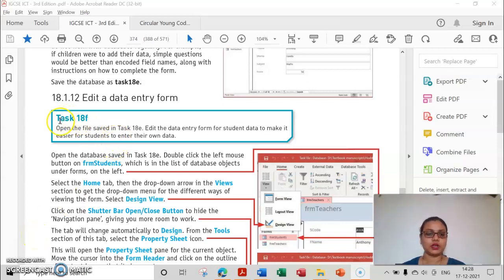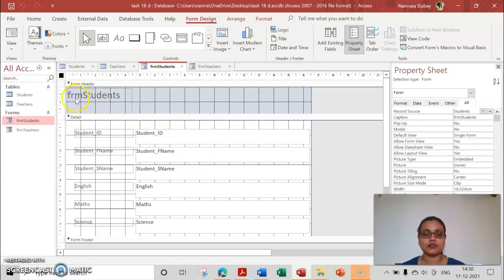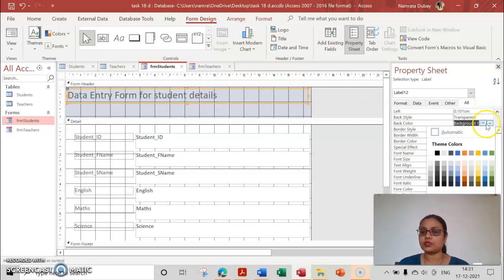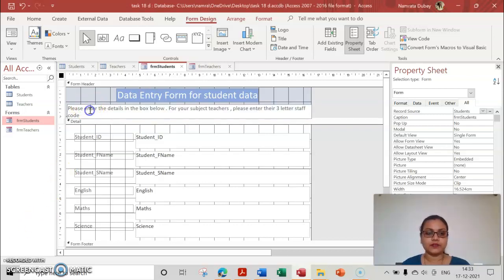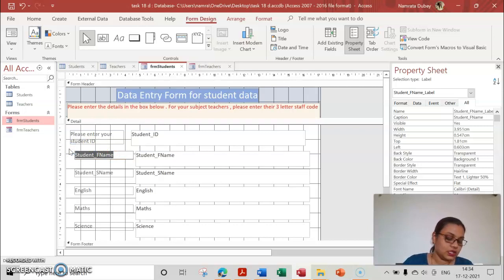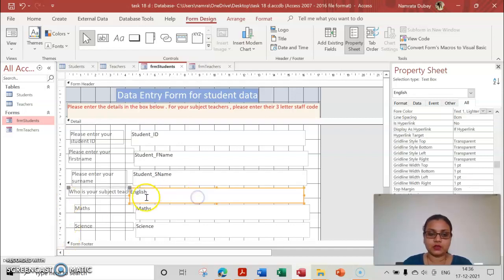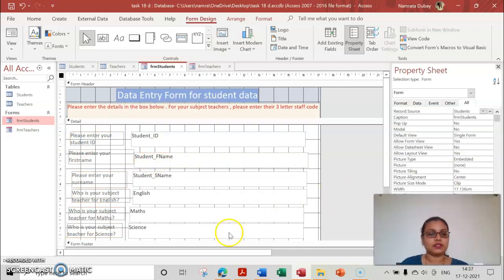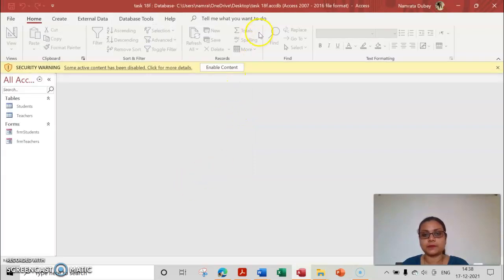IGCSE ICT(0417)- Chapter 18 -Task 18f